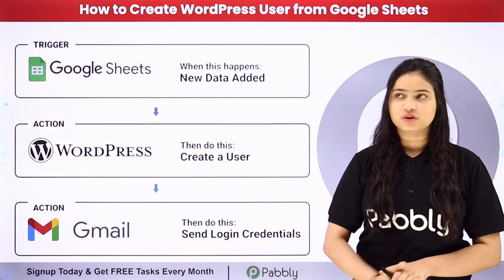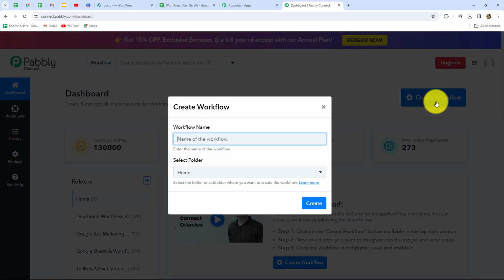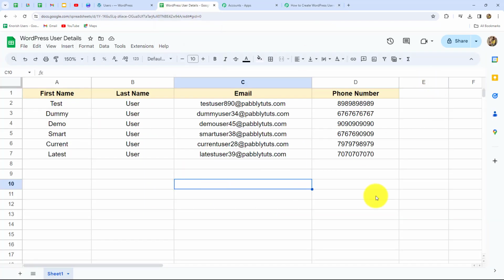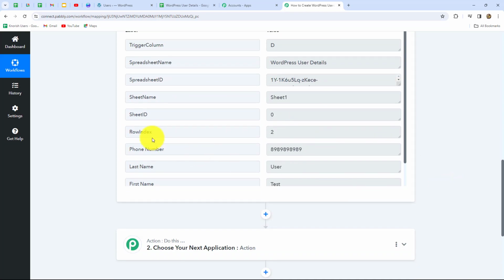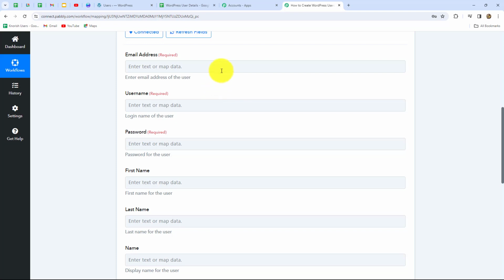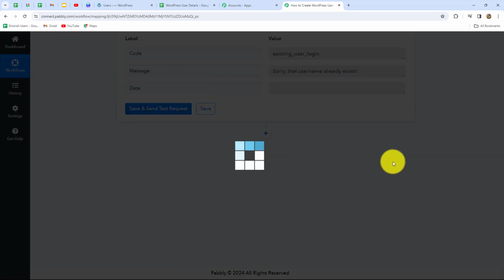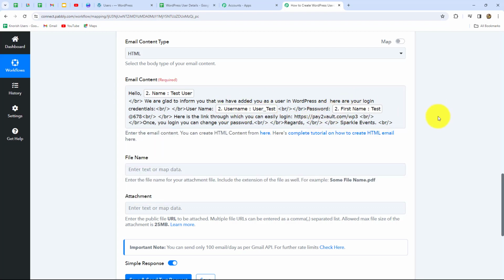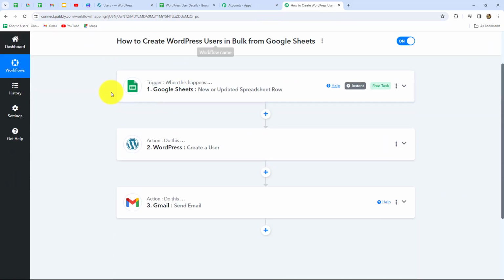How to Create WordPress Users in Bulk from Google Sheets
In this guide, we'll walk you through the seamless process of creating WordPress users in bulk from Google Sheets. By integrating Google Sheets with WordPress through Pabbly Connect, you can efficiently manage user accounts, streamline user registration processes, and ensure smooth user onboarding experiences.

🔍 What You'll Discover:

User Management Overview: Learn about the importance of efficient user management for WordPress websites and how bulk creation of users from Google Sheets streamlines this process.

Setting Up the Integration: Explore the step-by-step process of configuring the integration between Google Sheets and WordPress using Pabbly Connect, including authentication and mapping user data.

Bulk User Creation: Discover how to automate the process of creating WordPress users in bulk from Google Sheets, ensuring that all user accounts are accurately created and easily managed.

Customization Options: Learn about customization features within Pabbly Connect, allowing you to tailor the user creation process and user attributes to match your specific requirements.

Workflow Optimization: Explore strategies for optimizing your user management workflow, including error handling, data validation, and performance monitoring, to ensure smooth operation and maximize efficiency.

🤔 FAQs Covered in this Tutorial:

✅ How do I integrate Google Sheets with WordPress for bulk user creation?
✅ What steps are involved in setting up the integration and mapping user data?
✅ How can I automate the process of creating WordPress users in bulk from Google Sheets?
✅ Can I customize the user creation process and user attributes?
✅ What are the best practices for optimizing user management workflows for WordPress websites?

1. Automation: Pabbly Connect offers automation capabilities that can help you automate mundane and repetitive tasks. This allows you to save time, money and resources.

2. Integration: Pabbly Connect provides a wide range of integrations so that you can connect different web services with each other. This helps you to create smarter workflow processes and make your business more efficient.

3. Security: Pabbly Connect takes security seriously and provides an industry-standard security system to protect your data and applications.

4. Scalability: Pabbly Connect is highly scalable and allows you to easily add new applications and services to your workflow.

 5. Cost-effective: Pabbly Connect is cost-effective and provides plans for different business sizes.